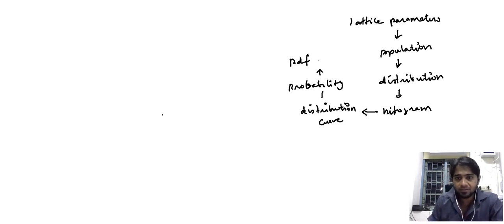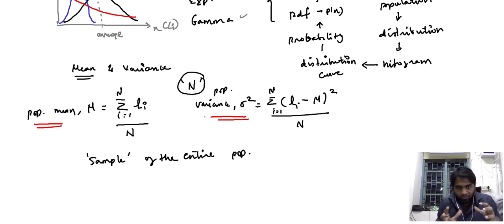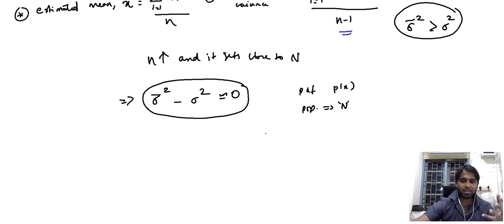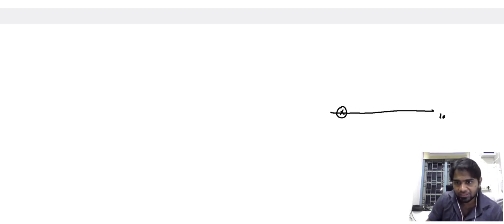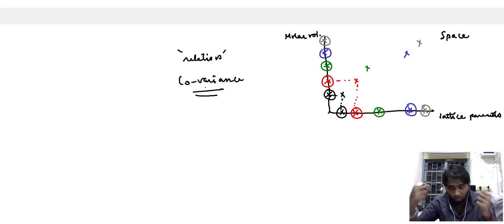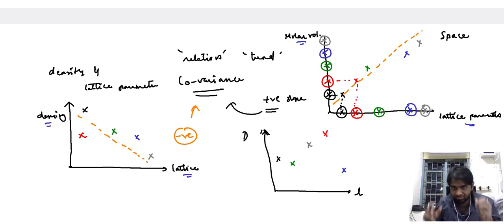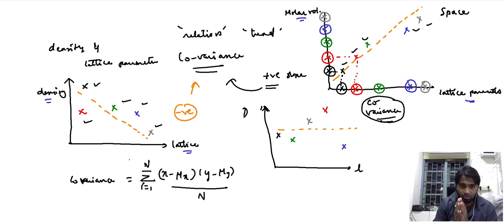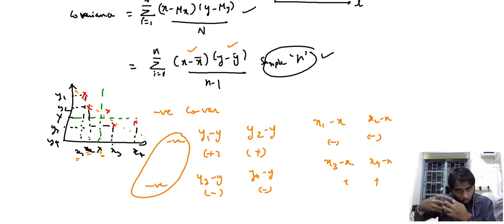Co-Variance - MTOE11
In this lecture, co-variance is introduced and discussed.